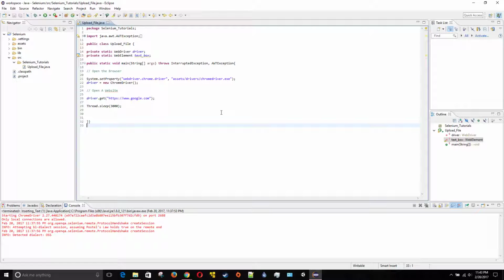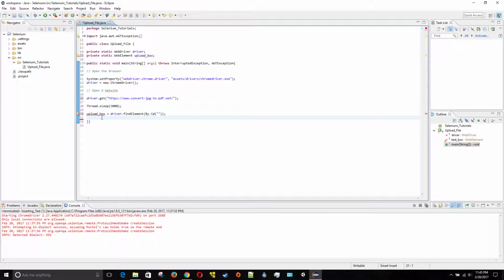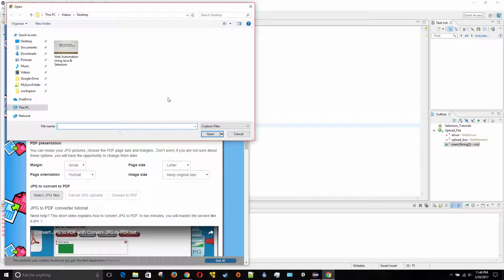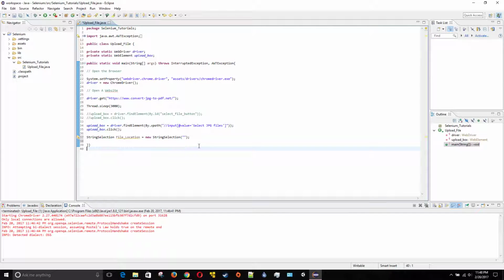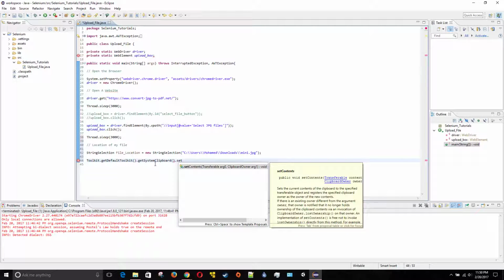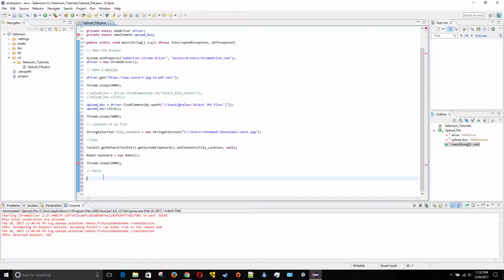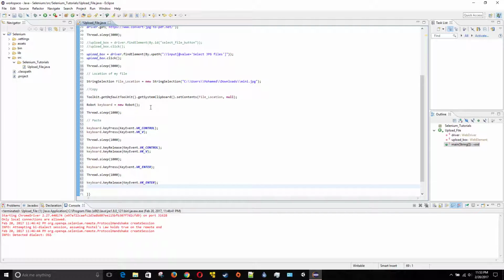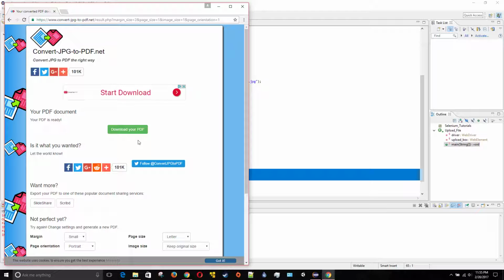Web Automation - Tutorial 8A - Uploading a File Using Keyboard Functions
Tutorial 8A

In this tutorial the user will be able to:

Upload a file using keyboard functions